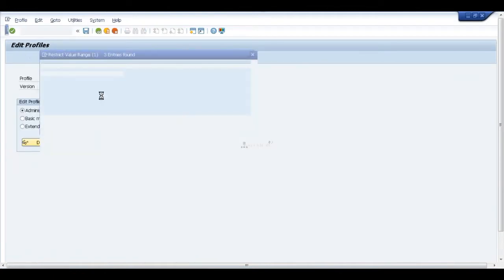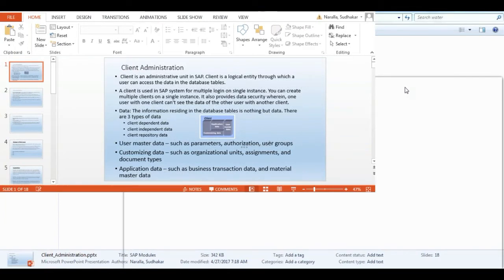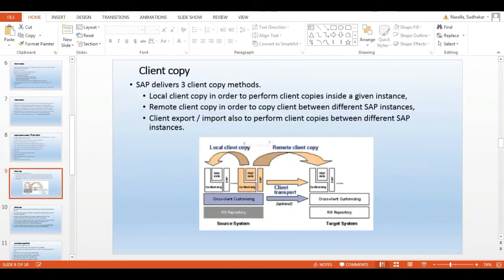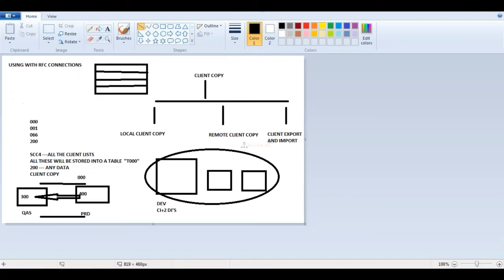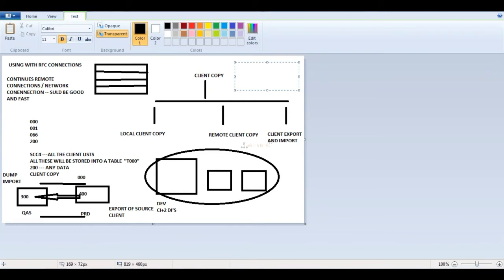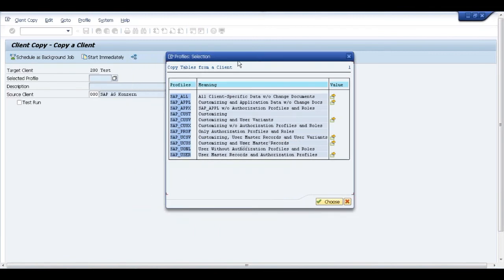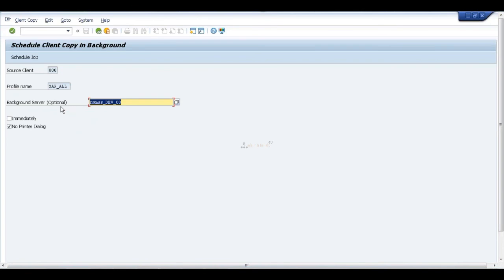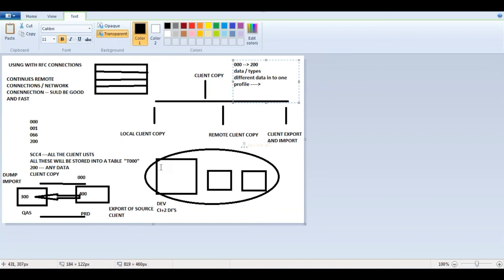SAP Basis | Class 12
Sap administration, edu it tutorials,SAP Basis